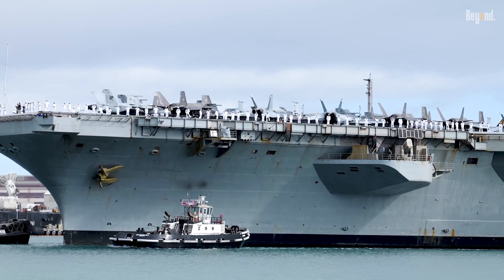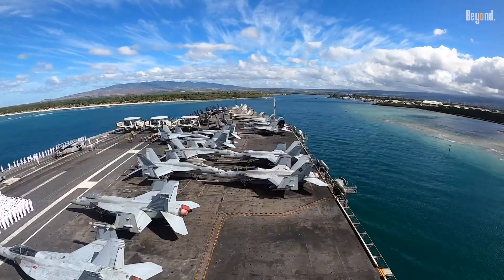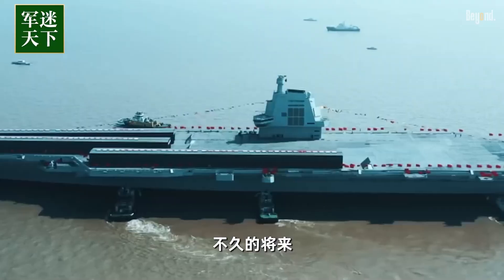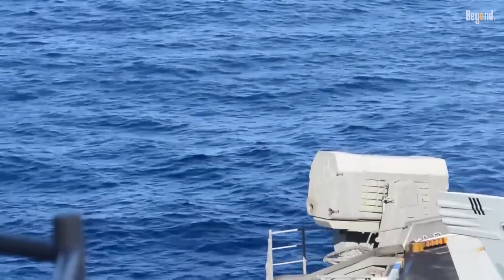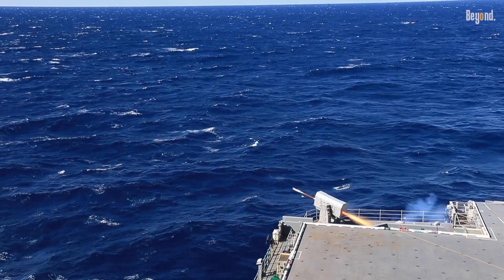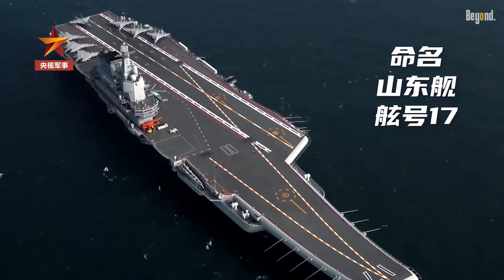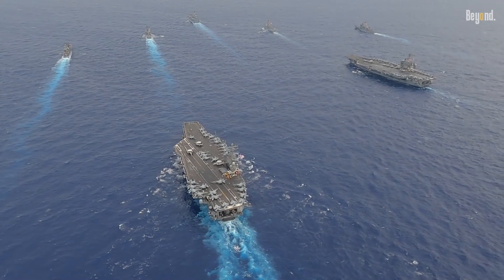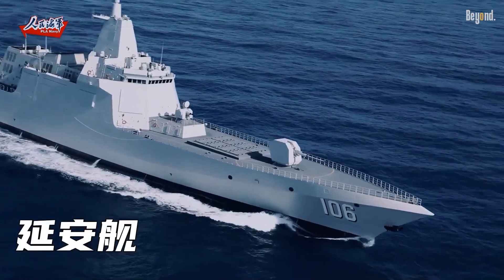USS Nimitz vs. Shandong: Which Carrier Rules the Waves?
The USS Nimitz-class, with the USS Nimitz being the lead ship, generally outpaces the Chinese Shandong in terms of overall capabilities and operational range due to its nuclear propulsion, which allows for extended deployments without refueling. The Shandong, while a capable carrier, operates with conventional steam turbines and diesel generators, limiting its endurance and range compared to the Nimitz-class.

Source:
CCTV
PLA Navy
US DoD